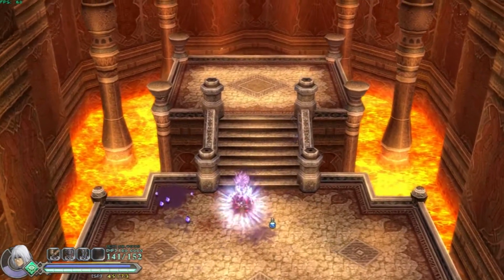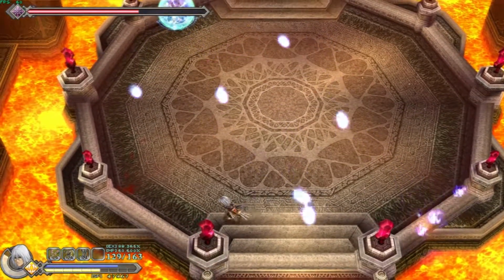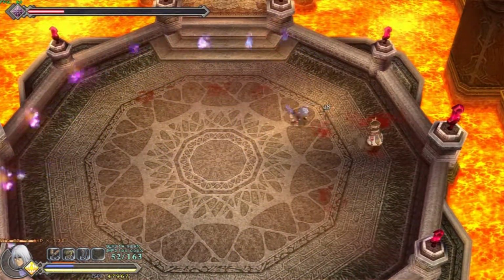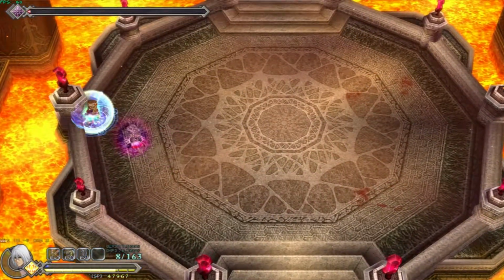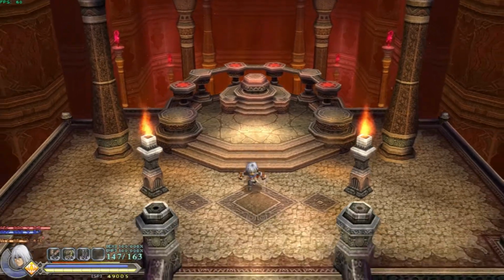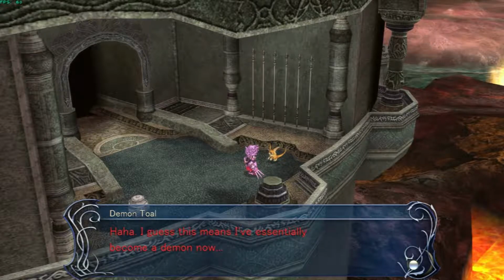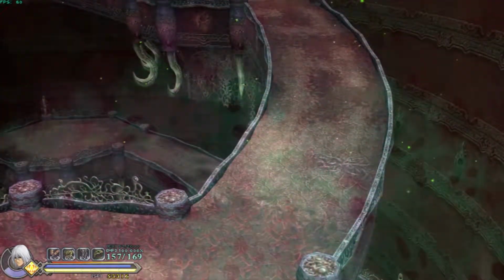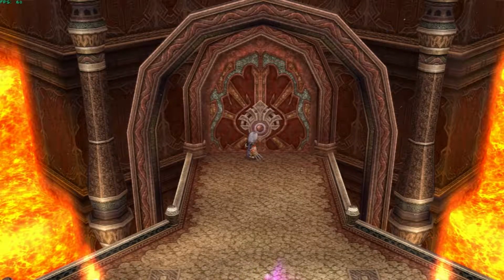Ys Origin [Part 18] Toal - Guilty Fire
Third tier as Toal.  Most of the length is from the cut-scenes.